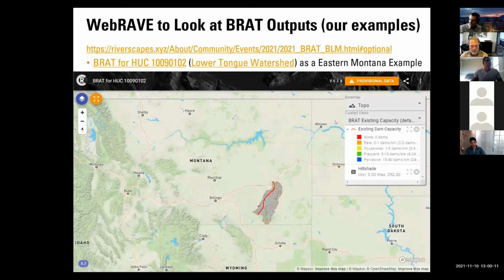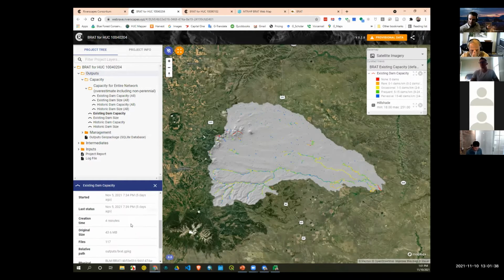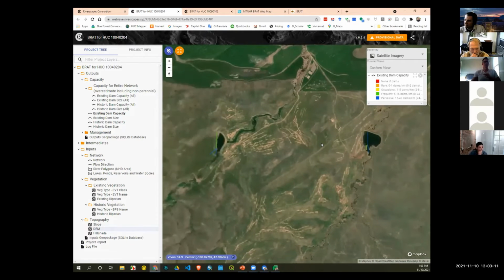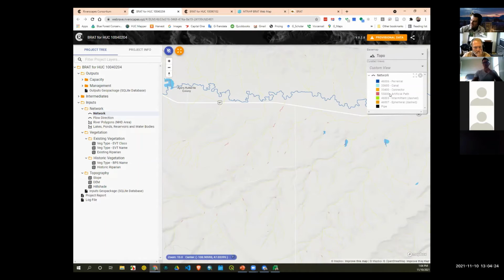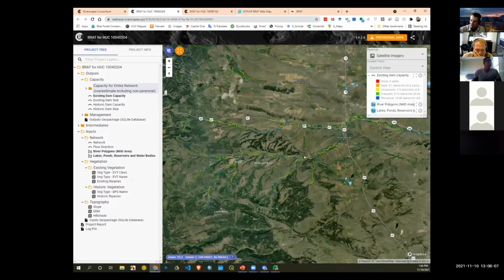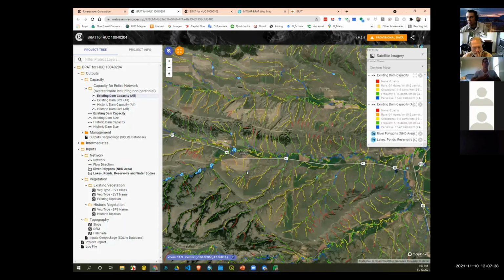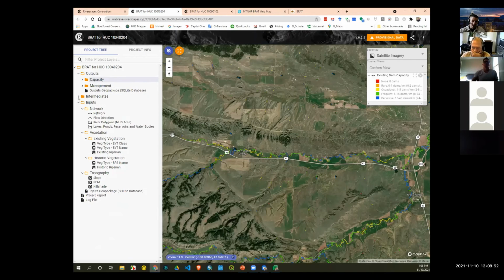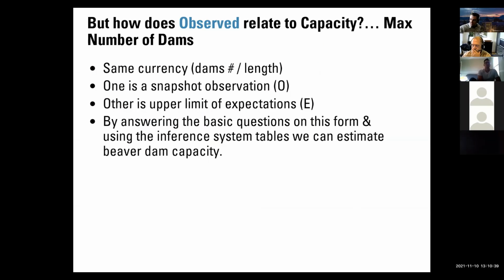7. BRAT Data in WebRAVE